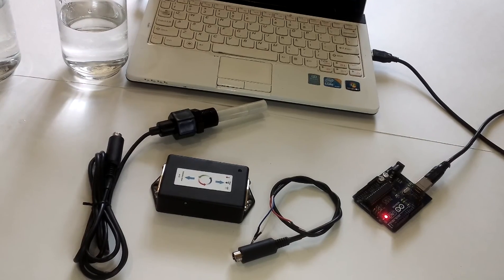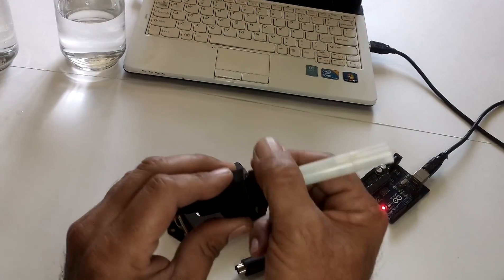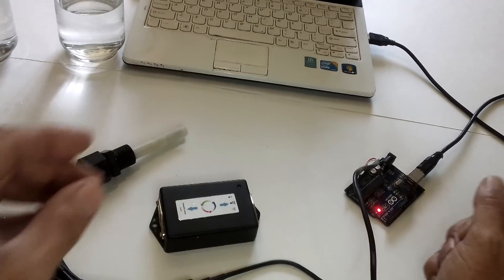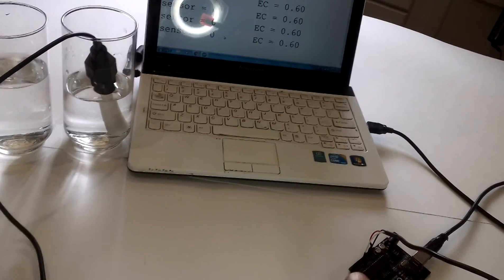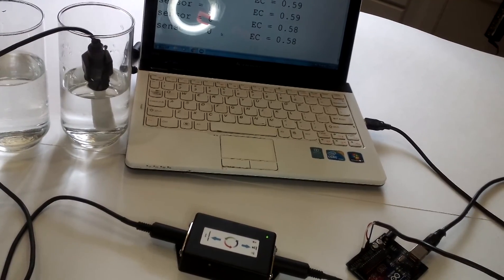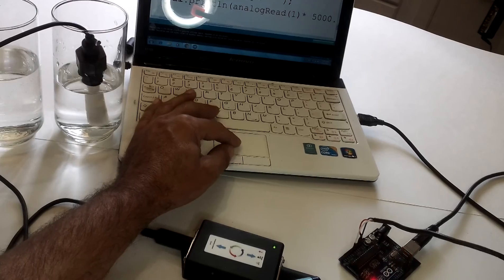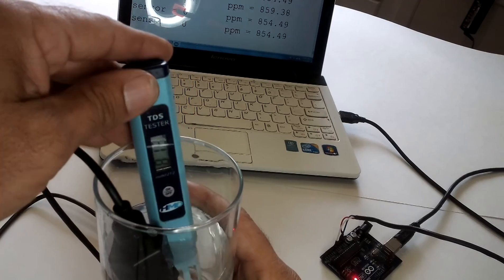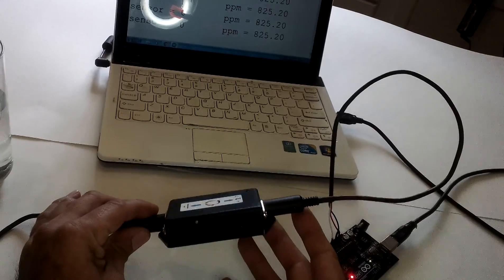Arduino EC Sensor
Arduino conductivity sensor
EC/pH Transmitters